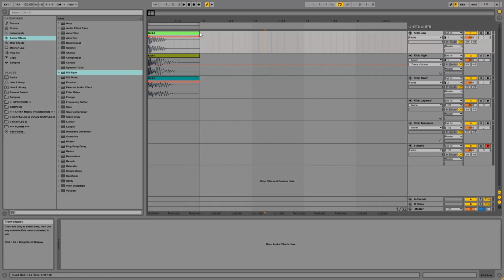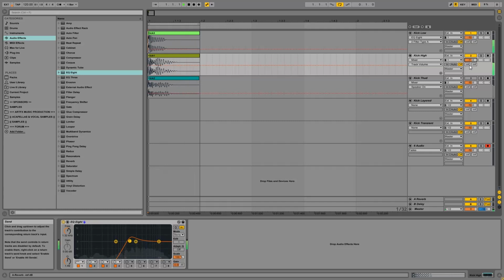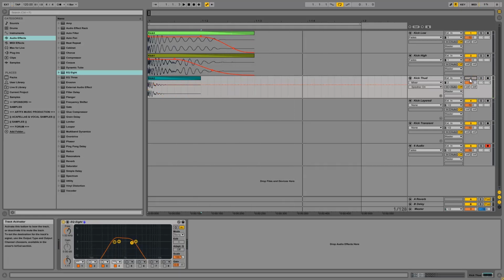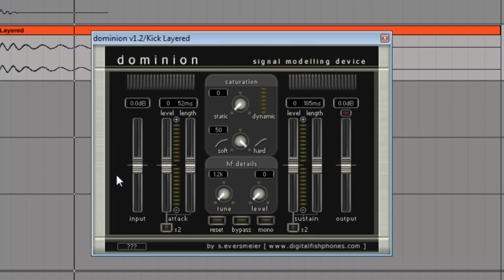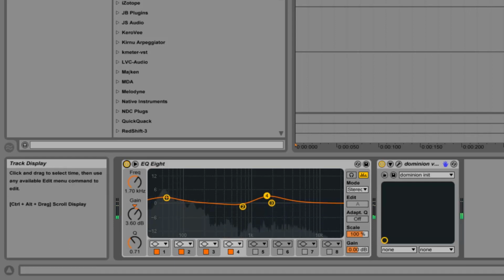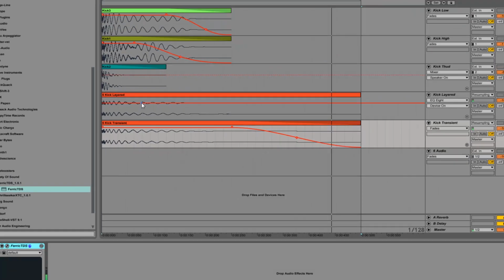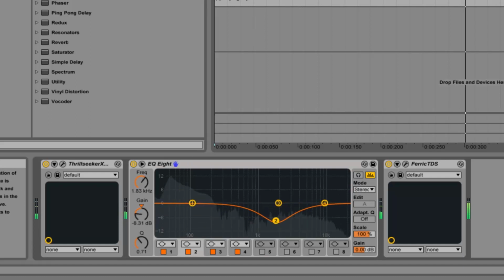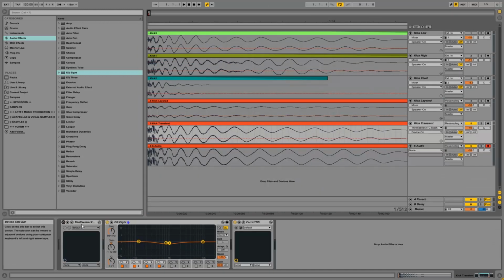Drum processing special: Making a big and punchy EDM kickdrum - Ableton Tutorial Tuesday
FOR ALL MAC USERS USE THIS SEARCH TO FIND SIMILAR MAC VST PLUGINS